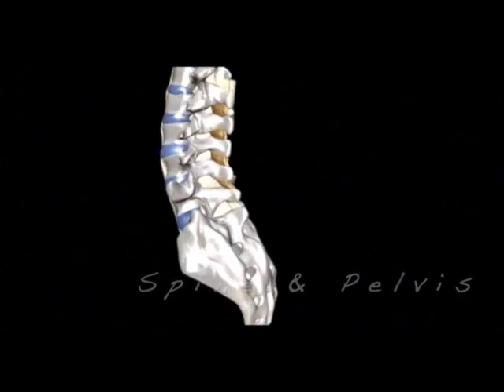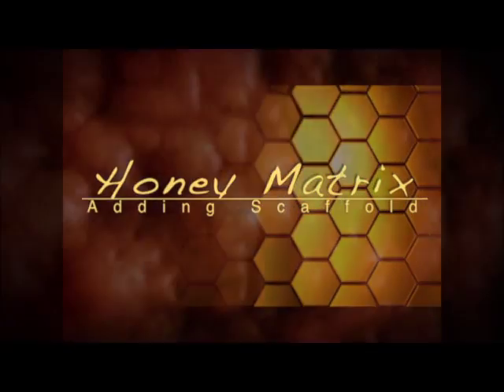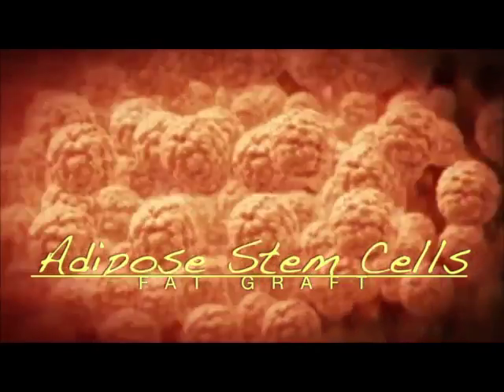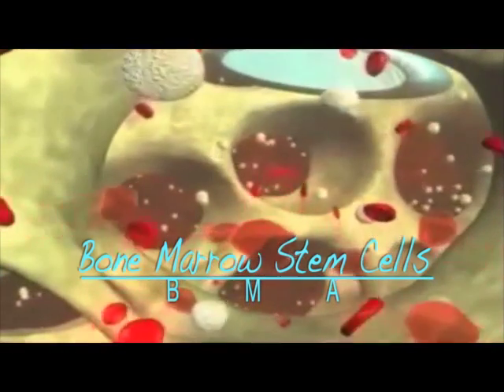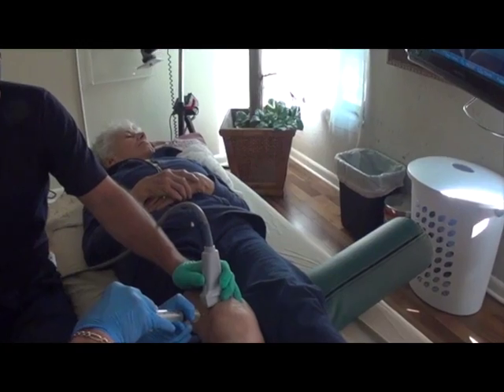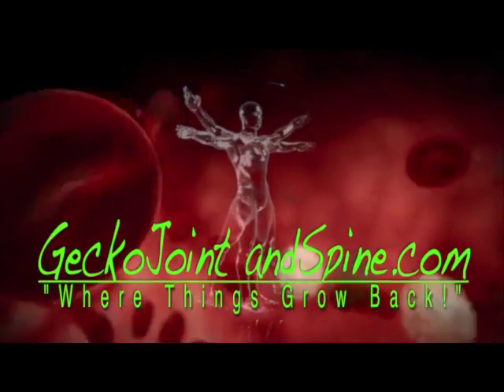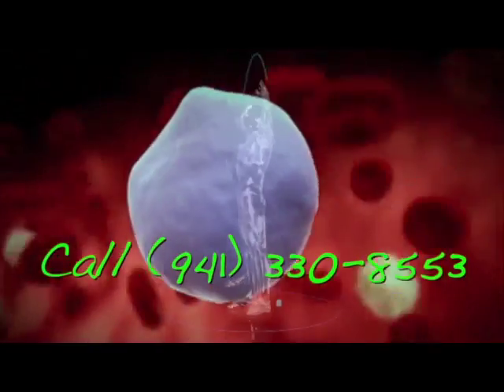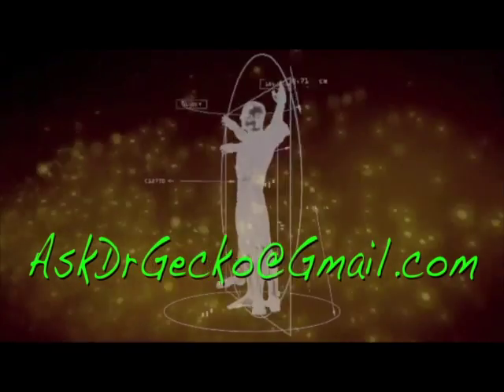AmnioFix Injectable using Dehydrated Amniotic Membrane: Rotator Cuff Tears, used w/ PRP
http//:GeckoJointandSpine.com Applications for AmnioFix Injectable include: Rotator Cuff Tear's even a large tear has been treated at Gecko succesfully.
Torn Tendons or Tendonitis (Chronic inflamed tendon such as "tennis or golfers elbow").
Other Inflamed Soft Tissues Such as Bursitis and Fasciitis.
Chronic Muscle Tears or Sprains such as hamstring Tear.
AmnioFix can be added to PRP for a super charged PRP response in more difficult cases.
Growth Factors Present in AmnioFix Injectable*:

Growth Factors Present

Native Growth Factor Function

Platelet Derived Growth Factor A&B (PDGF A&B)
Promotes cell proliferation in connective tissue & enhances soft tissue healing
Fibroblast Growth Factor (FGF)
Promotes cellular proliferation & important for collagen matrix formation
Transforming Growth Factor Beta (TGF-B)
Promotes normal wound healing
Epidermal Growth Factor (EGF)
Promotes proliferation of epithelial cells
* Confirmed by ImmunoHistoChemistry (IHC)

Growth Factors contained in Purion Processed Dehydrated Amniotic Membrane, Relative Amounts and Release Profile.